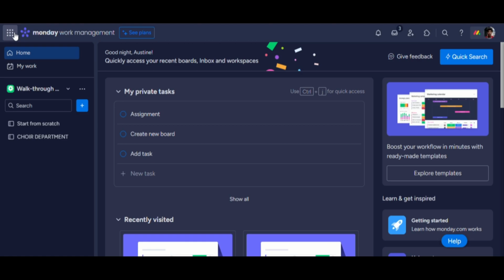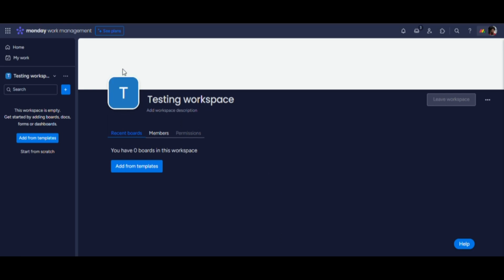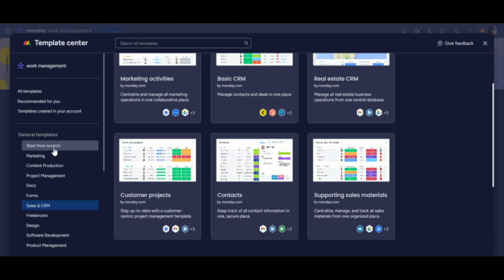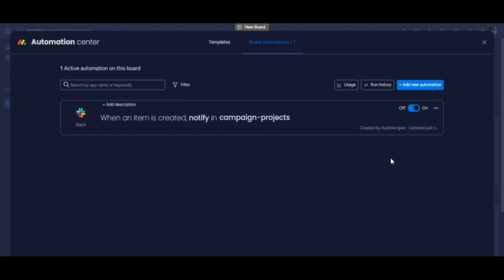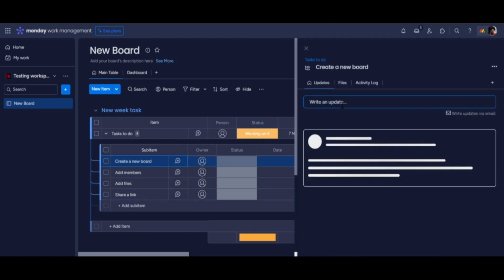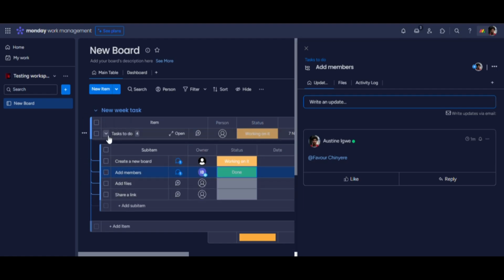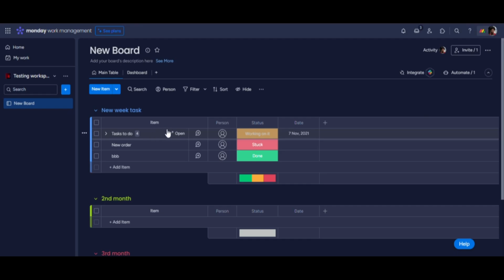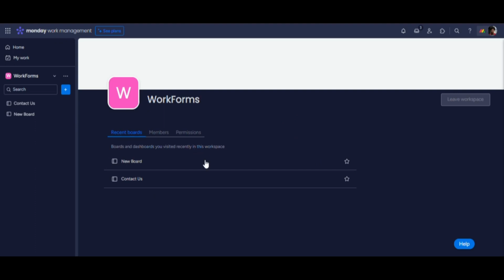Monday.com tutorial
My lovely viewers. If you're struggling with operating and navigating @mondaydotcom tool, watch this video. You will also learn automation on@mondaydotcom